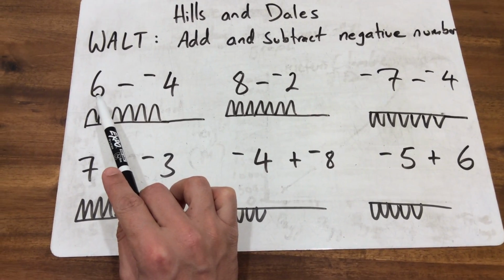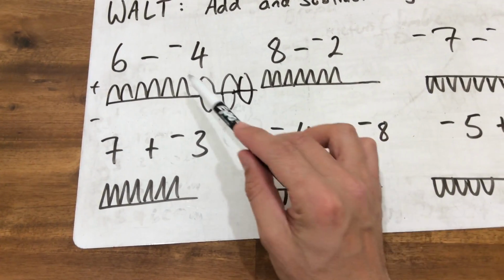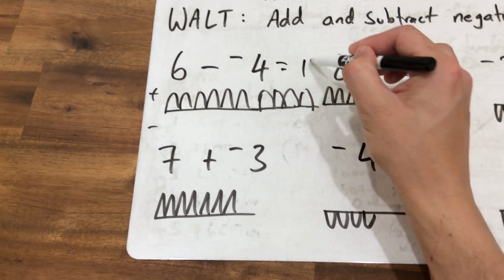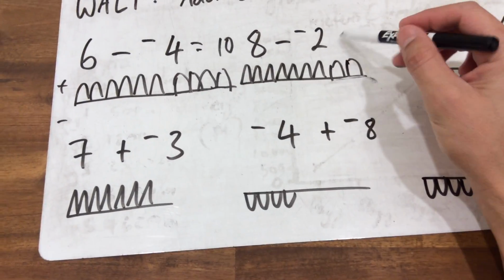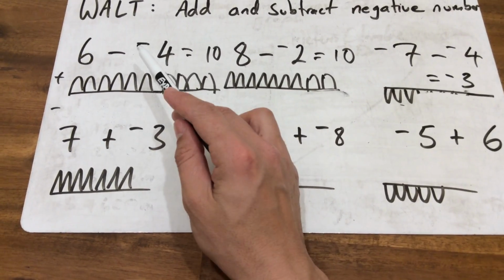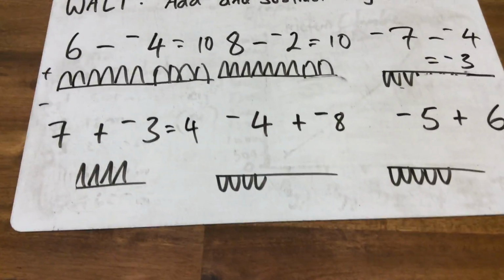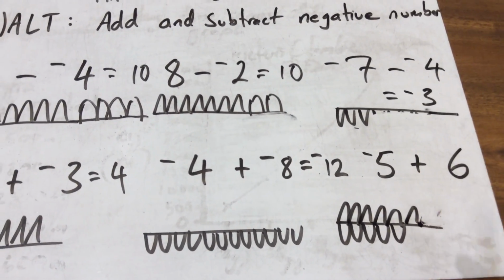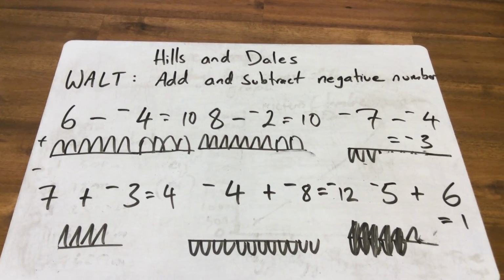Hills and Dales Pt2